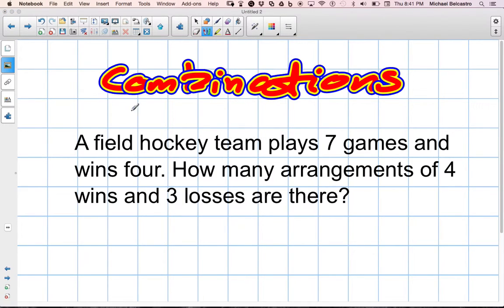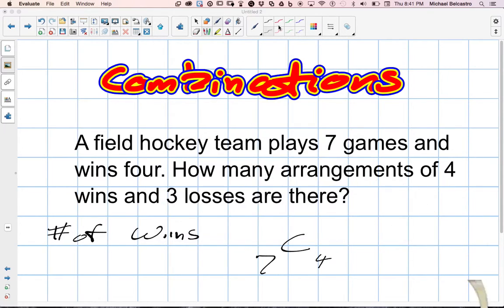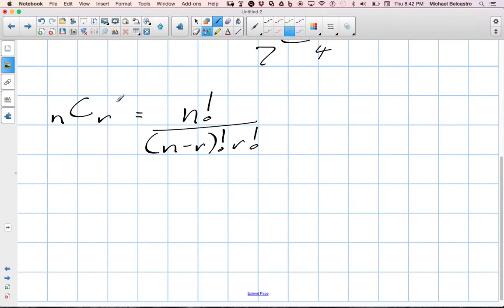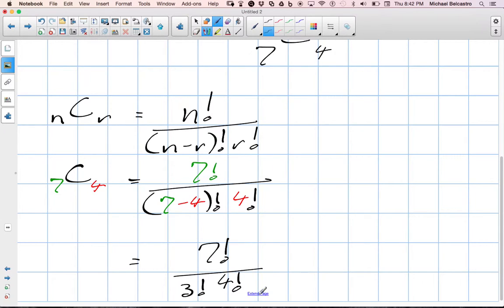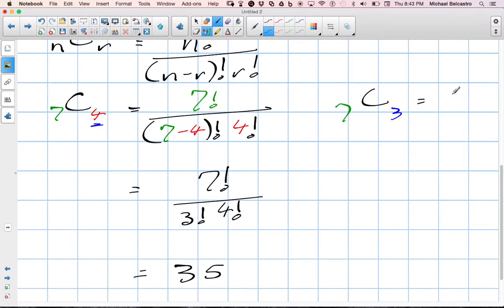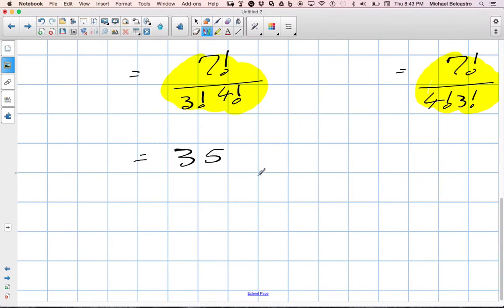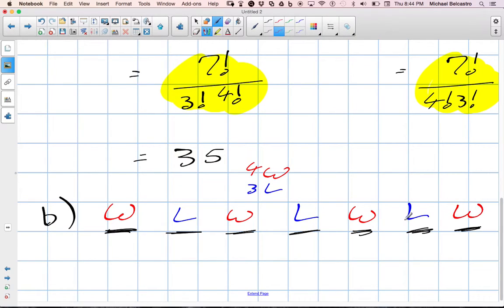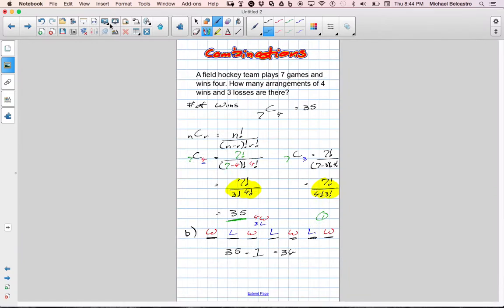Combination Grade 12 Data Management Lesson 4 2 29 10 15